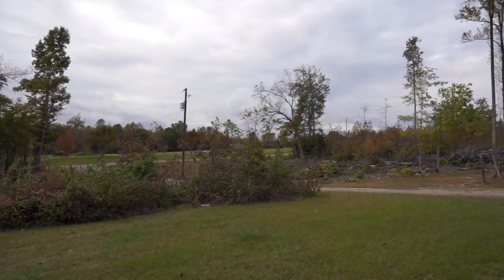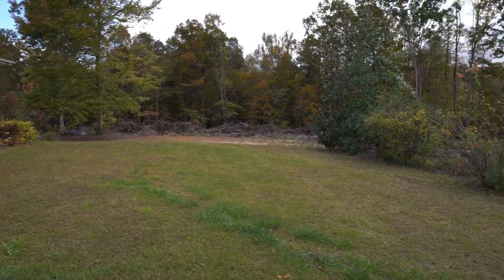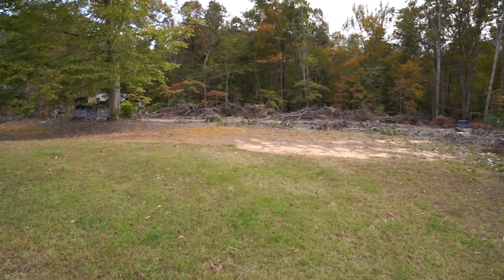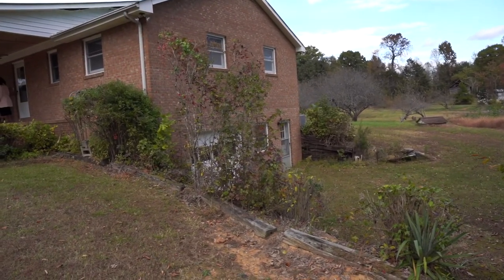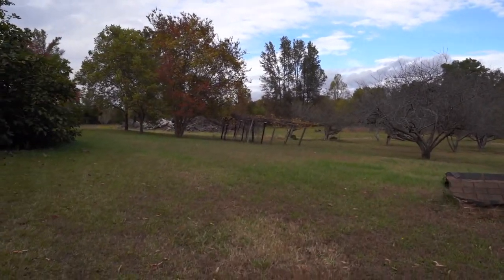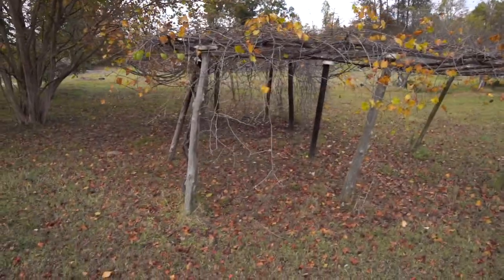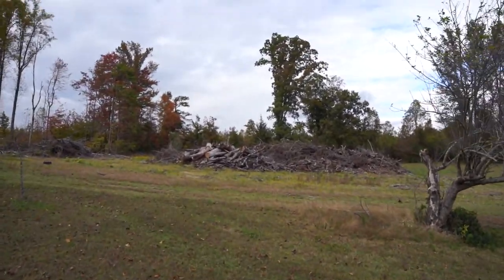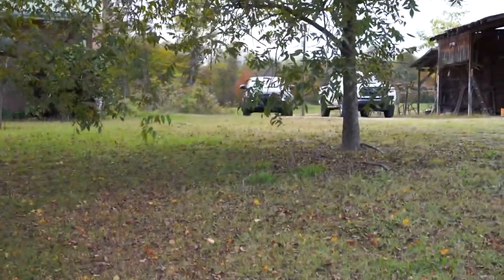SDA country living : visiting a property in climax North Carolina